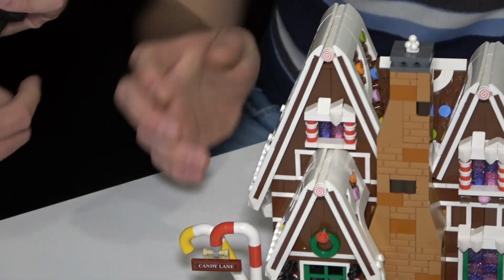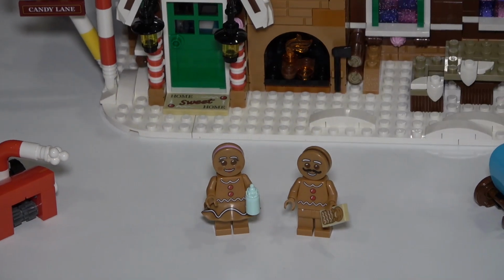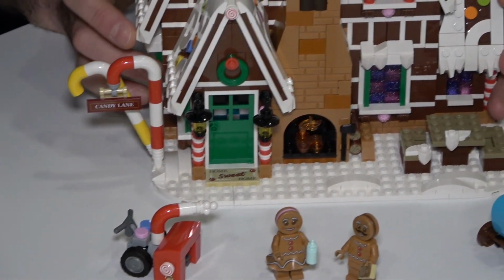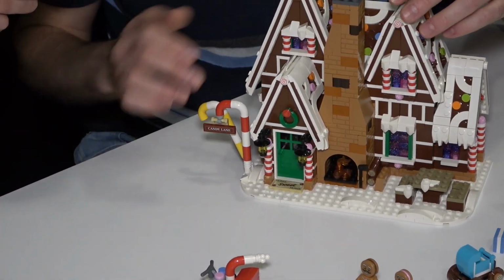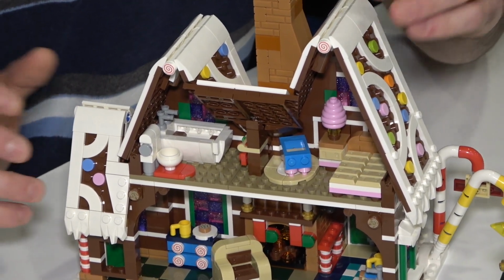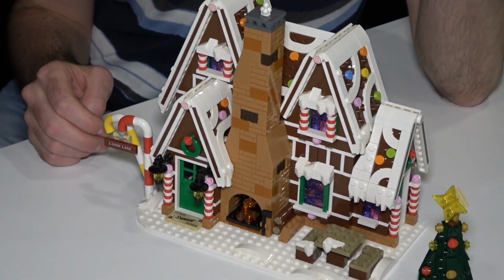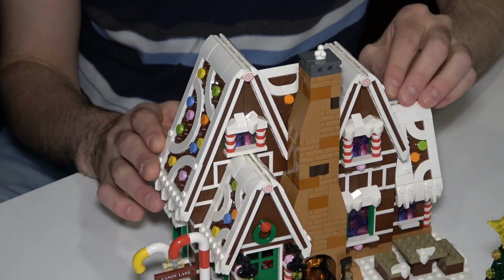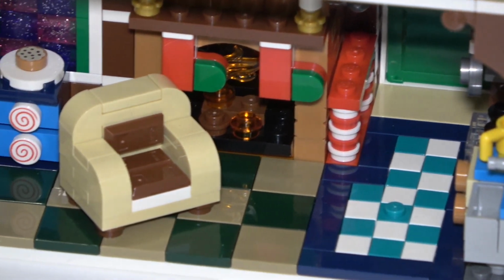LEGO Creator Expert 10267 Gingerbread House: DESIGNER INTERVIEW!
Interview with LEGO Creator Expert Design Lead Jamie Berard at LEGO House: Presentation of the LEGO Creator Expert 10267 Gingerbread House | LEGO Fan Media Days 2019